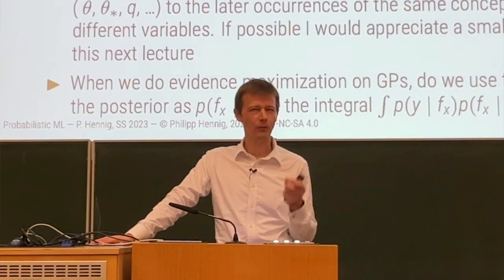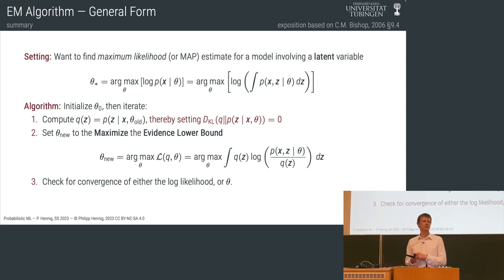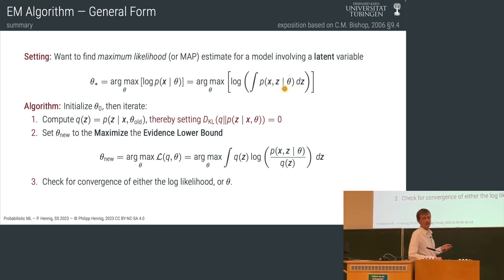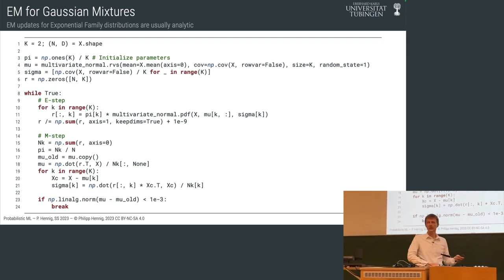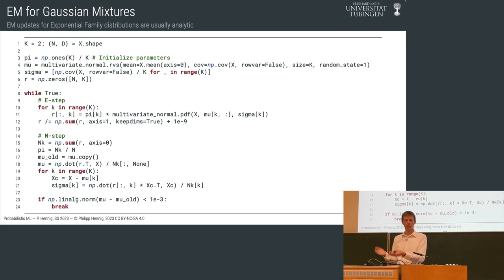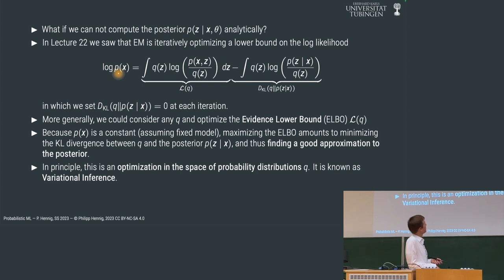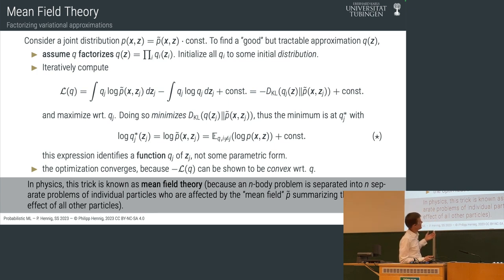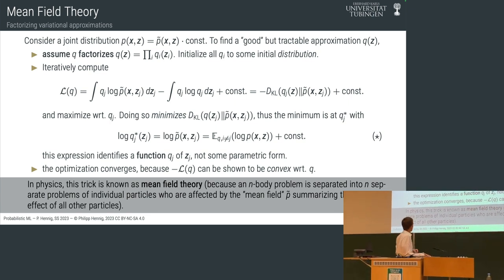Probabilistic ML - Lecture 24 - Variational Inference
This is the twentyfourth lecture in the Probabilistic ML class of Prof. Dr. Philipp Hennig in the Summer Term 2023 at the University of Tübingen.

Contents:
* Evidence Lower Bounds
* Imposed and induced factorization
* Variational Inference in the Gaussian Mixture Model